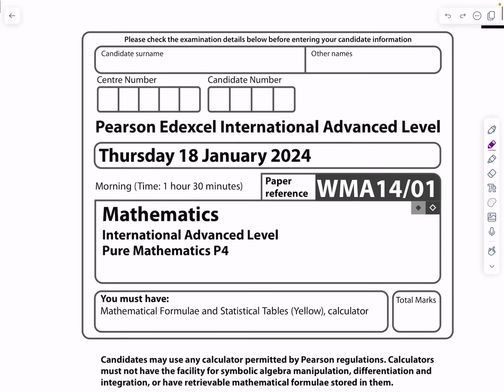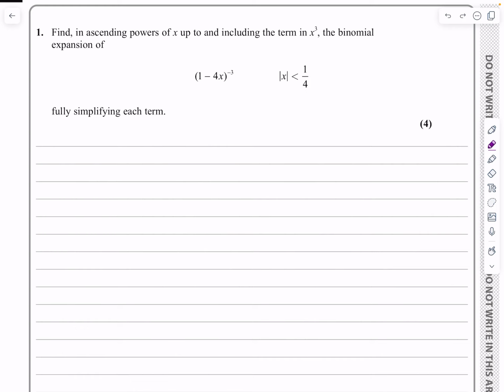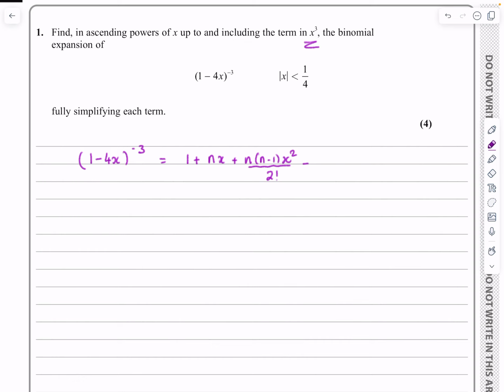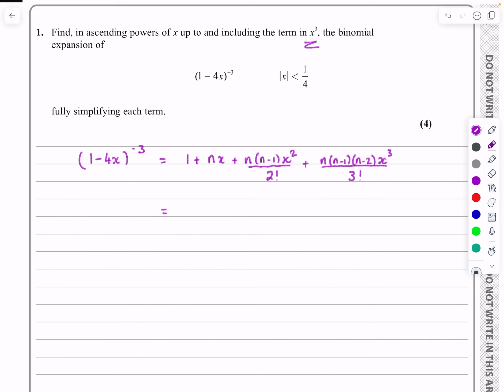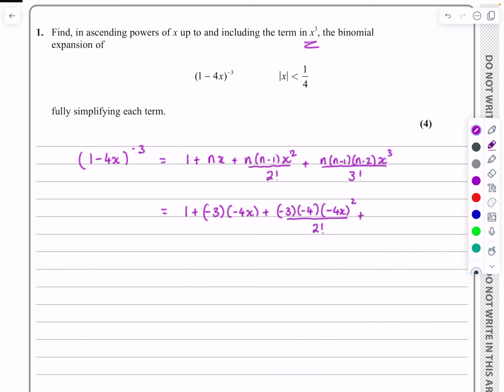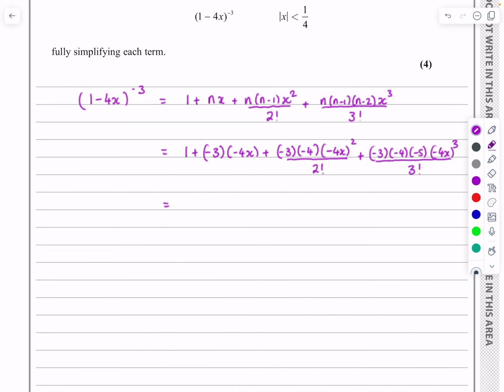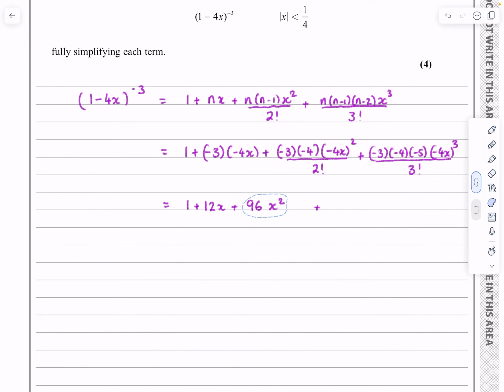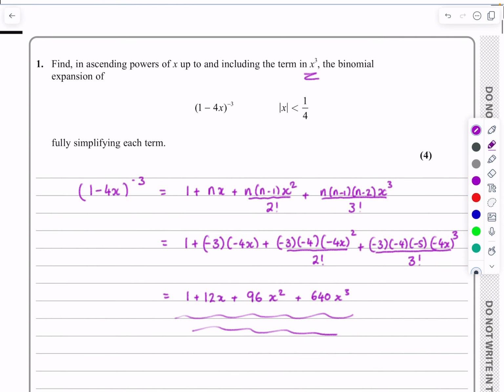IAL, Edexcel, Jan 2024, P4, Q1, Binomial Expansion, Pure, Nick Peters, WMA14/01